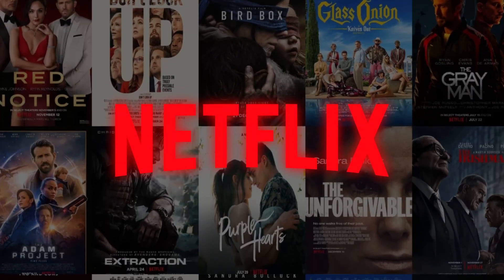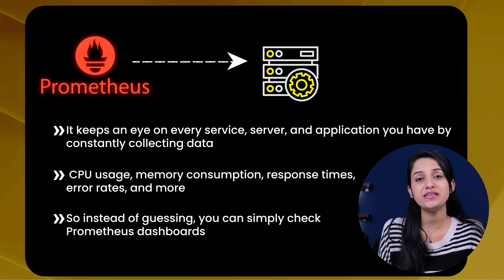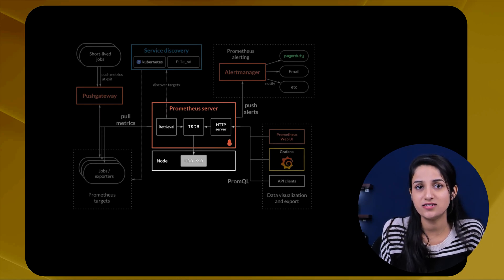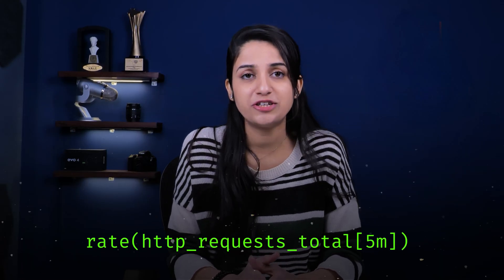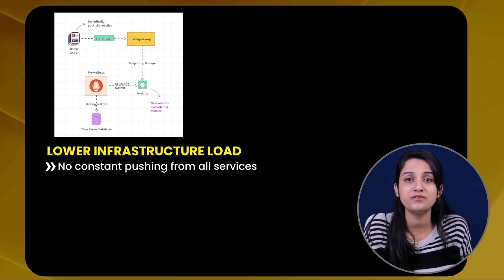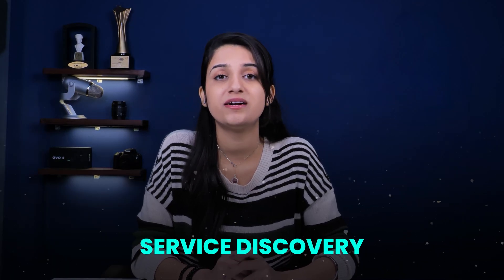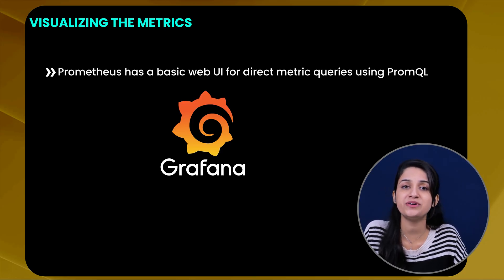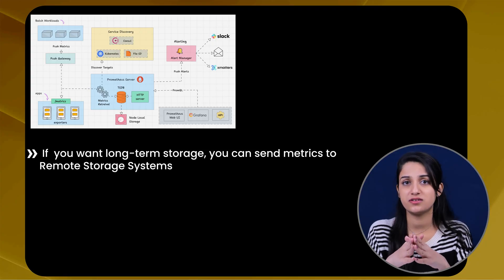How Does Prometheus Work? | Prometheus Monitoring Explained Simply | Intellipaat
How does Prometheus work? Learn the complete architecture and working of Prometheus monitoring in this beginner-friendly tutorial!

Prometheus is a powerful open-source monitoring and alerting system widely used in modern DevOps and cloud-native environments. In this complete beginner’s guide by Intellipaat, you’ll understand exactly how does prometheus monitoring works, how it collects and stores metrics, and how it fits into a modern observability stack. Whether you're preparing for DevOps interviews or looking to integrate monitoring in your projects, this video will walk you through the architecture of Prometheus, exporters, service discovery, PromQL, and more.

✅ What you’ll learn in this video:
00:00 - Introduction to How Does Prometheus Work?
01:13 - Why is Prometheus Needed?
02:45 - What is Prometheus?
03:55 - Prometheus Architecture
07:32 - Targets & Metrics
08:34 - Pull Model
09:51 - Push Gateway
09:58 - Exporters
11:00 - Service Discovery
11:50 - AlertManager
12:35 - Remote Storage
13:00 - Visualizing Metrics
13:16 - PromQL
14:00 - Prometheus Configuration File
14:42 - How Prometheus Monitoring Works?